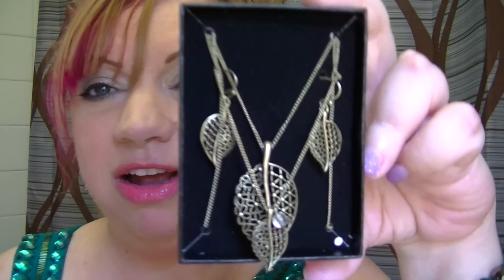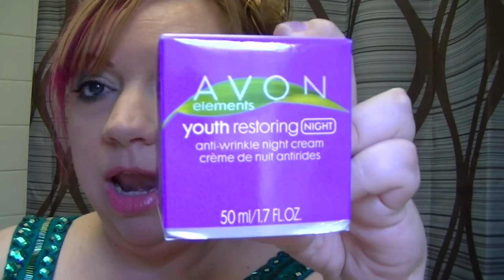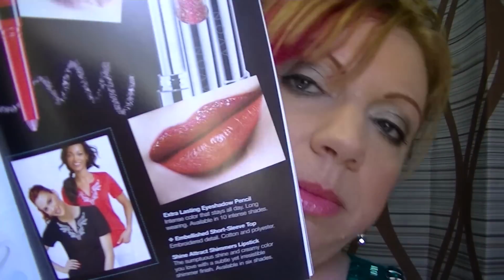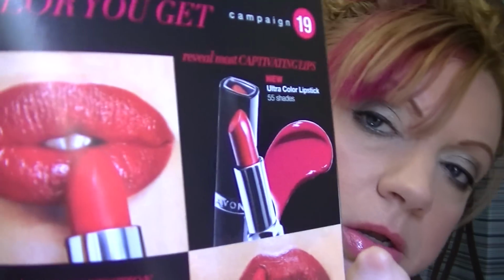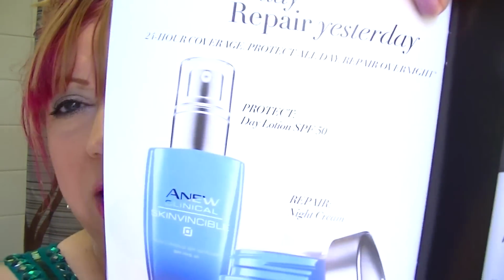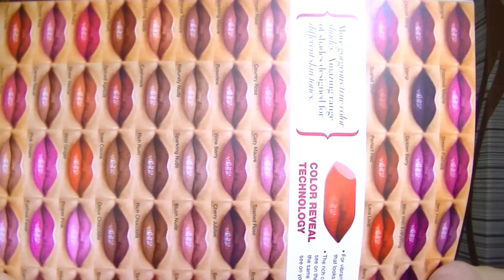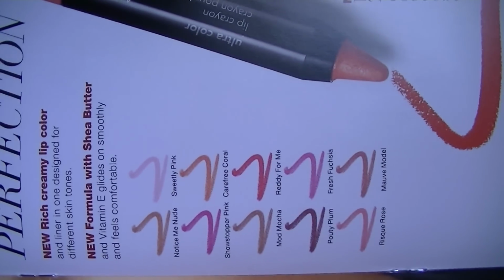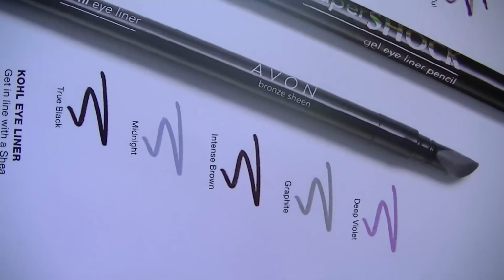Avon Preview & President's Gala Goodies!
Here's what I received in my goodie bag from the 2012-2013 President's Recognition Gala in Garden City MI.  There's also a preview of new products coming in the 2013 4th Quarter!